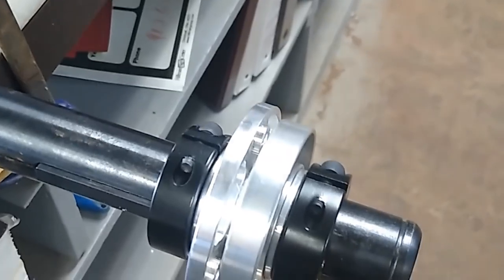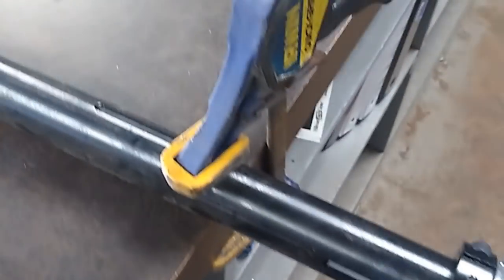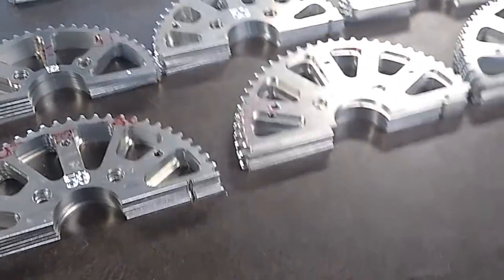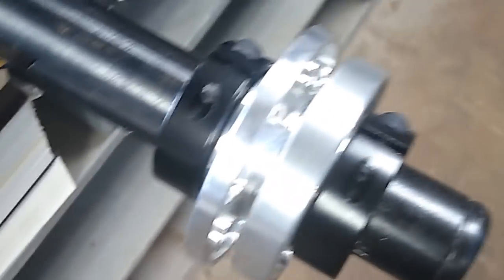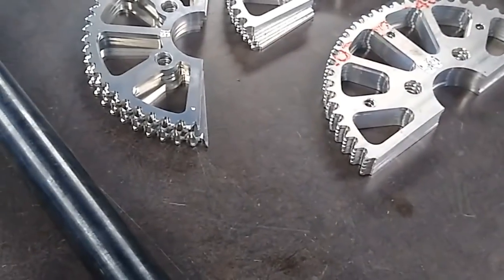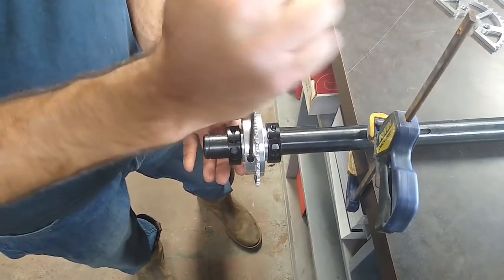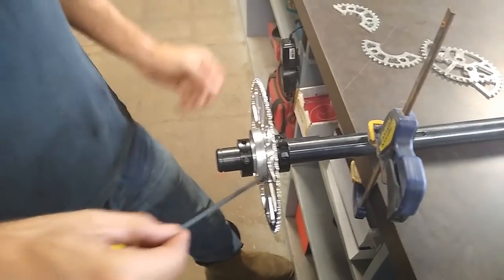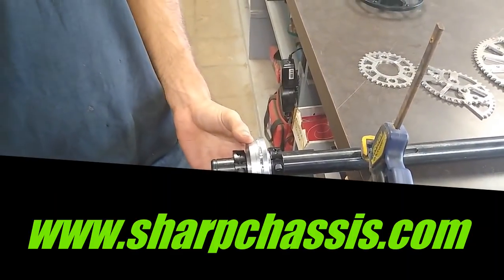SHARP Quick Change Kart Gear System Mini Gears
SHARP Performance Products Quick Change Kart Gear Set
Video depicts the 1.25" system the 40mm system is very similar but given the register diameter of the sprocket the 40mm uses a shaft collar instead of the clamp. I will make a video of the 40 and 50mm system soon.

SHARP QC Gears

These are custom machined sprocket halves not just a standard sprocket cut in half! Each sprocket half is precision machined out of 7075 Aircraft grade aluminum. We custom machine each half separate to eliminate the gap found in traditionally cut sprockets.

Single tool fast gear changes
200% Reduction in inertia
50% Reduction in mass
You can order as a complete set or individually.

Skip to 3:55 if you want to see it in action!